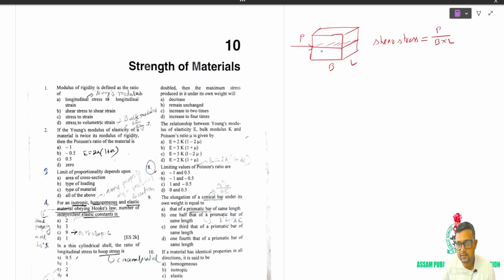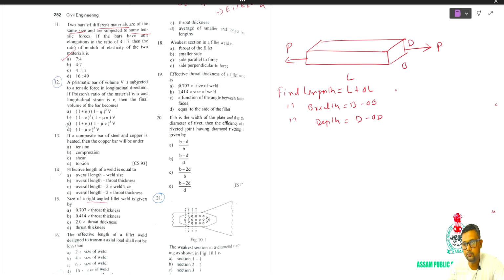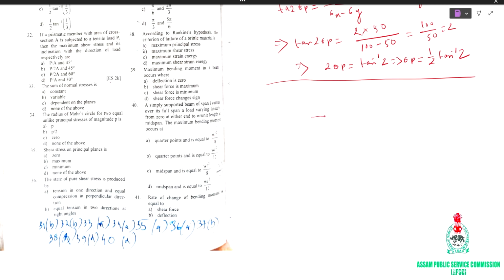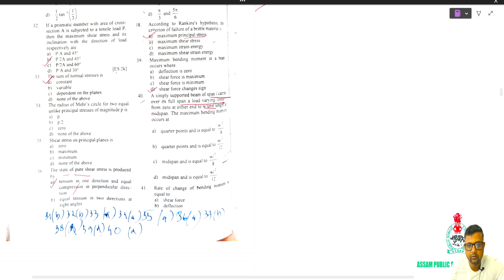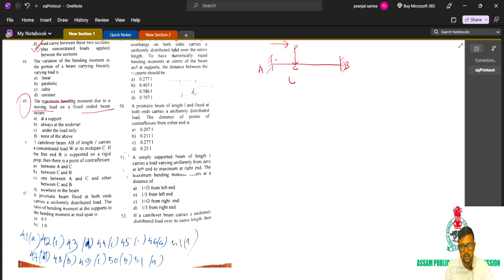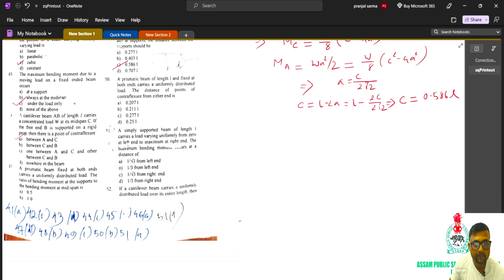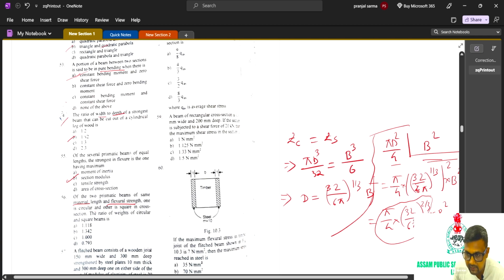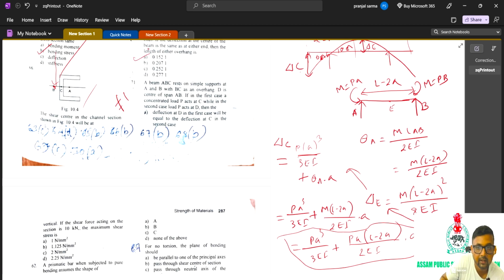SOM First 132 SOLVED QUESTIONS OF GUPTA & GUPTA (Part 1), APSC Engineering Exam, APSC PWD